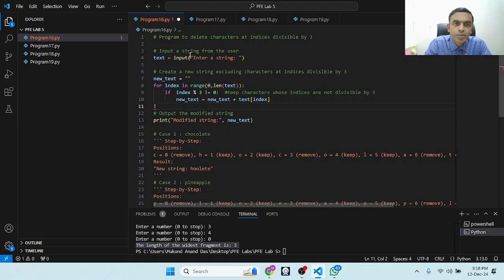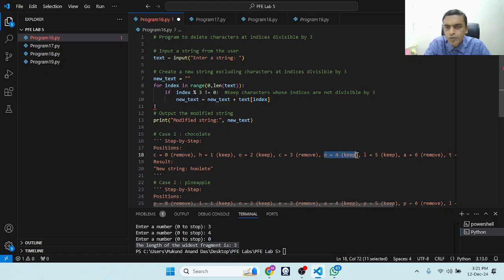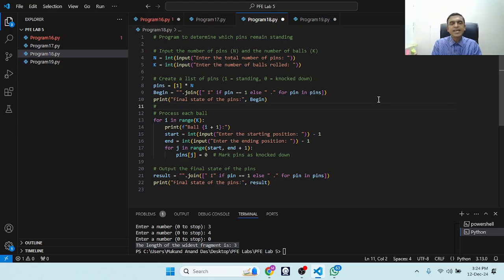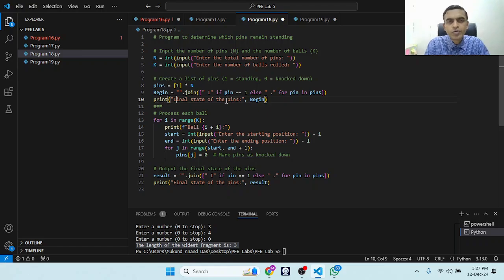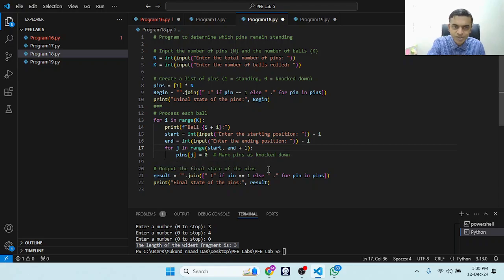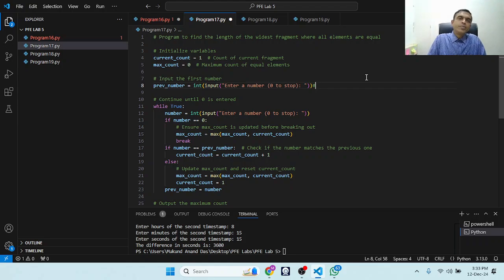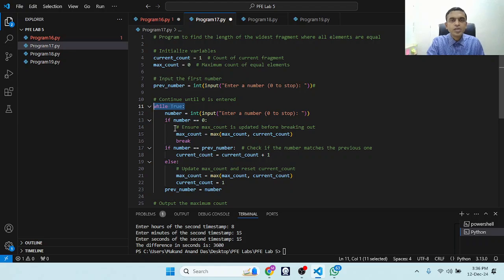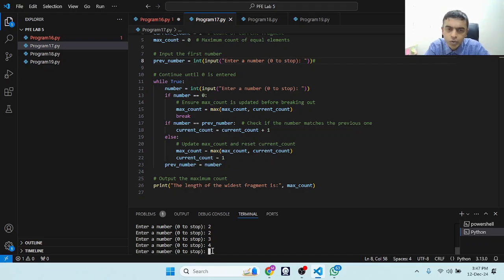Lab 5 Problems 16, 17, 18 , 19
🐍 Python Mastery: Advanced String and Sequence Manipulation Techniques

### 🎯 Course Objective
Dive deep into practical Python programming with four comprehensive problem-solving challenges that will elevate your coding skills and computational thinking.

📘 Problems Explored

🧩 Problem 1: Character Deletion Challenge
• 🔍 Learn intelligent string manipulation techniques
• 🔢 Master index-based string processing
• 💡 Develop advanced string transformation skills
• 🚀 Understand conditional character removal logic

🔬 Problem 2: Sequence Fragment Analysis
• 📊 Create algorithms to analyze sequential data
• 🧮 Implement dynamic counting mechanisms
• 🔄 Learn continuous sequence tracking
• 📈 Develop pattern recognition skills

🎳 Problem 3: Bowling Pin Simulation
• 🎯 Create interactive simulation programs
• 🧠 Implement state tracking techniques
• 📝 Master list manipulation
• 🔧 Develop complex input processing skills

⏱️ Problem 4: Time Difference Calculator
• ⏰ Learn timestamp conversion techniques
• 🔢 Implement time calculation algorithms
• 💡 Develop precise time manipulation skills
• 🧮 Master seconds conversion logic

🔍 Learning Outcomes
• Advanced Python programming techniques
• Complex problem-solving strategies
• Practical computational thinking
• Real-world coding applications

💻 Technical Skills Developed
• String manipulation
• List processing
• Conditional logic implementation
• Input validation
• Algorithmic thinking

🎓 Target Audience
• Python intermediate learners
• Computer science students
• Coding enthusiasts
• Programming skill enhancers

🚀 Skills Level
Intermediate Python Programming

 🛠️ Recommended Prerequisites
• Basic Python knowledge
• Understanding of lists and strings
• Fundamental programming concepts
• Logical reasoning skills

📝 Recommended Tools
• Python 3.x
• PyCharm/VS Code

🔑 Key Highlights
• Step-by-step problem solving
• Clear code explanations
• Practical programming scenarios
• Innovative coding techniques

💡 Pro Tips
• Practice each problem multiple times
• Experiment with different input scenarios
• Solve problems independently
• Understand underlying logic

Happy Coding! 🚀👩‍💻👨‍💻